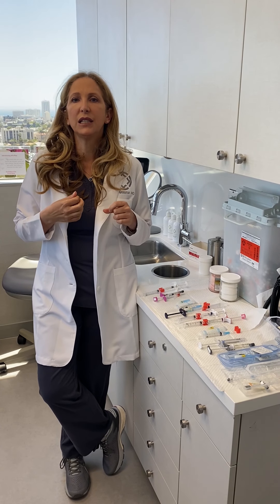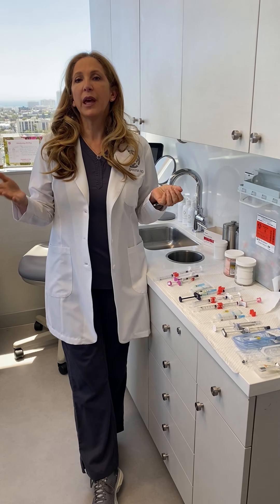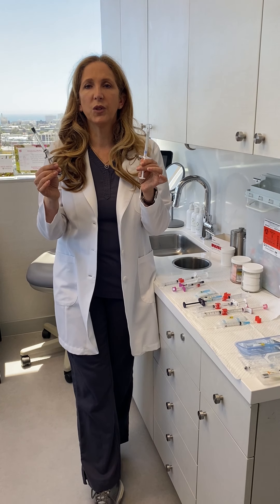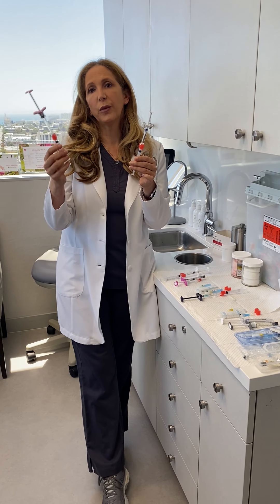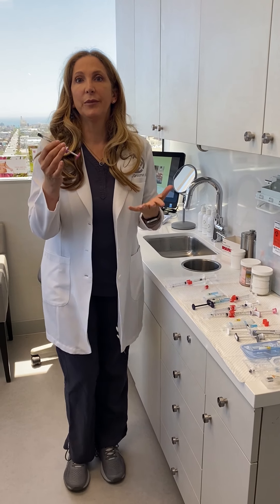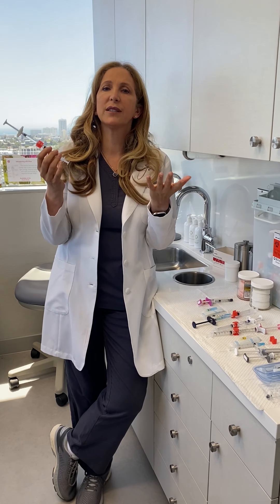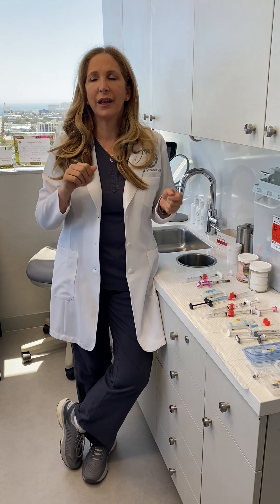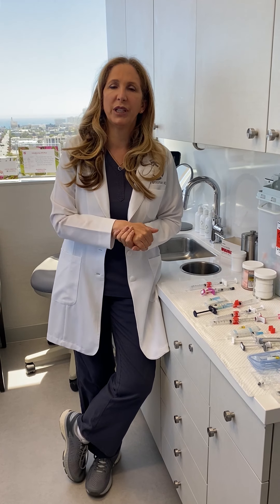Dr. Karyn Grossman on Fillers